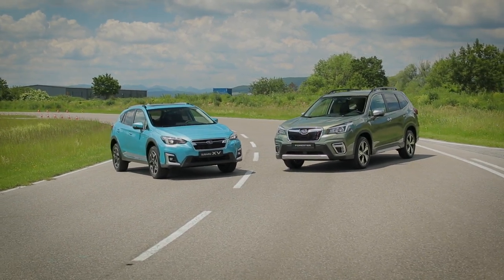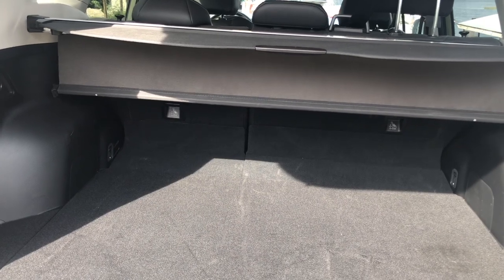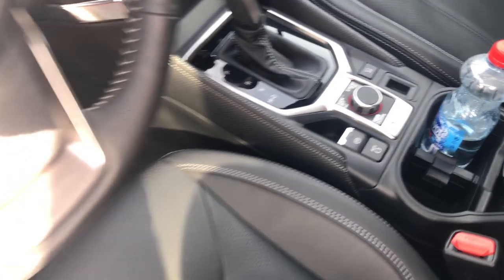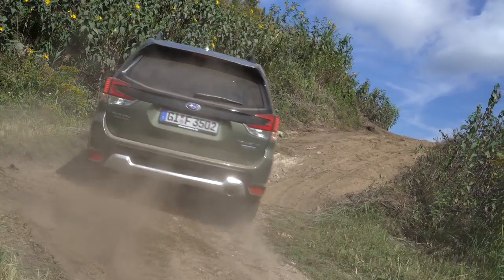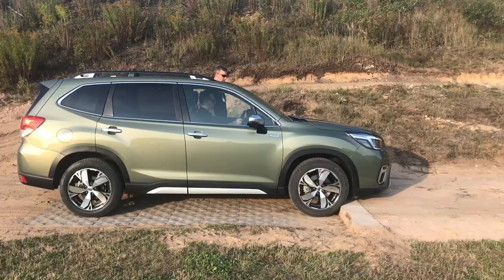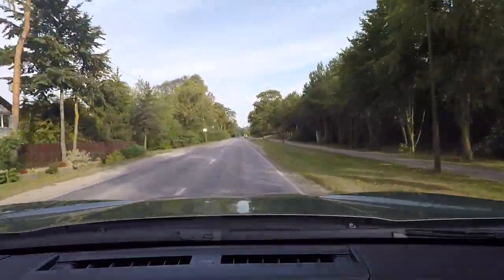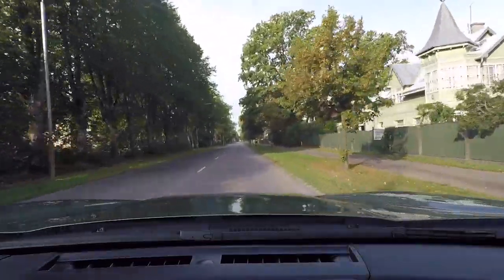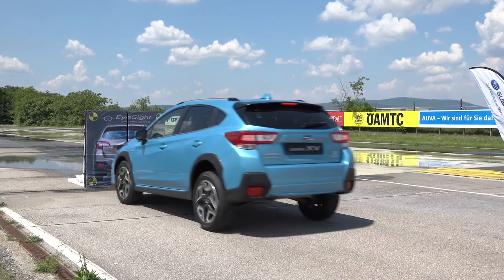Subaru e-Boxer Launch Part 1 The Forester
Hey everyone and welcome to Latvia for the launch of the Subaru XV and Forester e-Boxers.
Subaru are bringing mild hybrids to the model range for increased efficiency as well as performance increase.